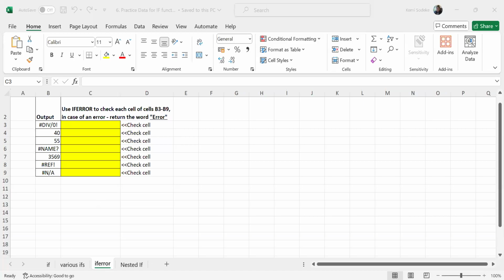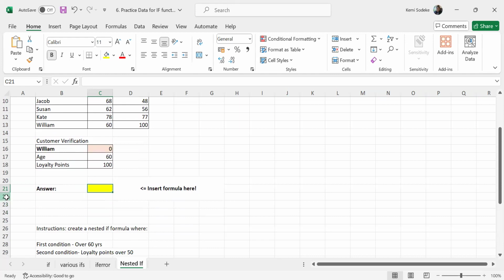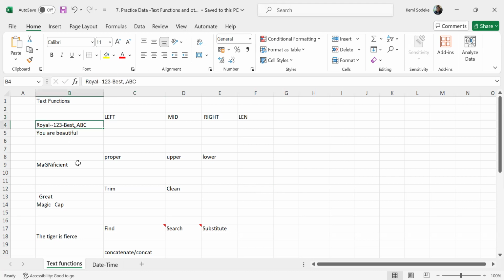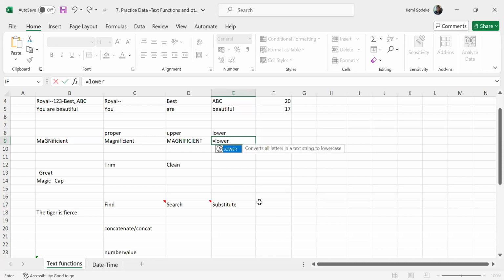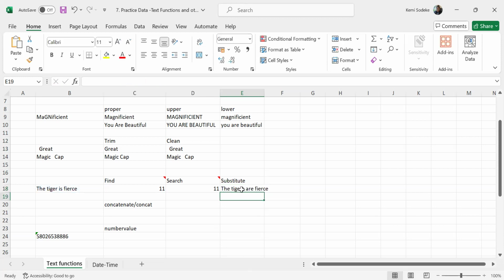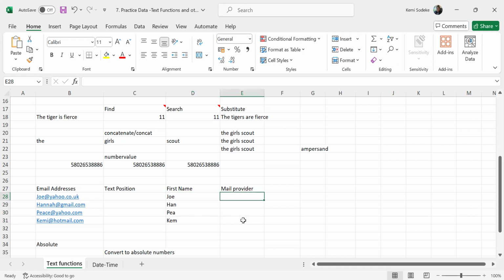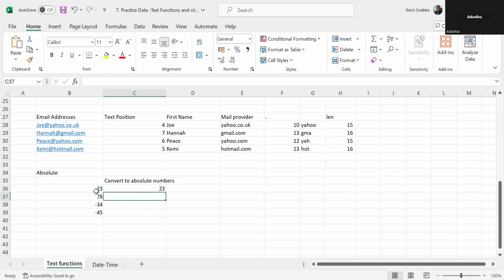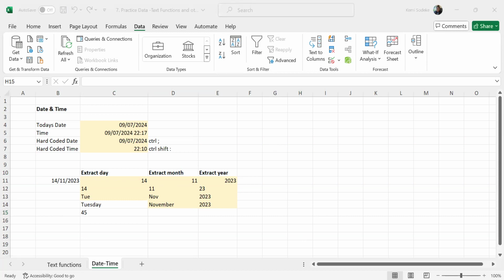EXCEL: IFERROR and TEXT FUNCTIONS